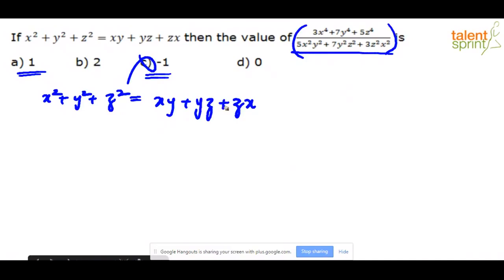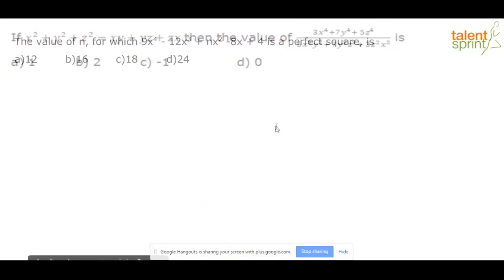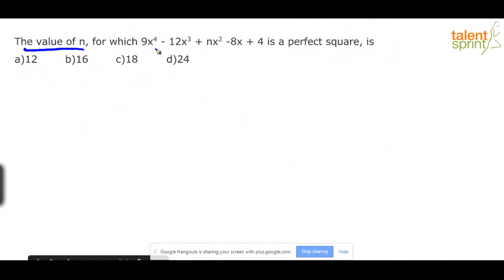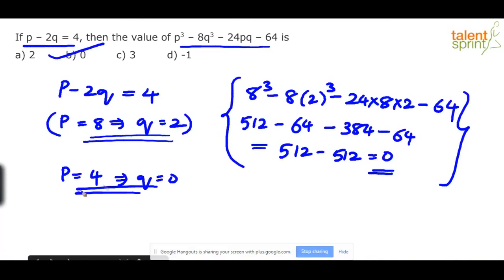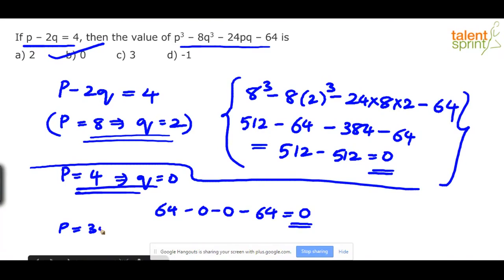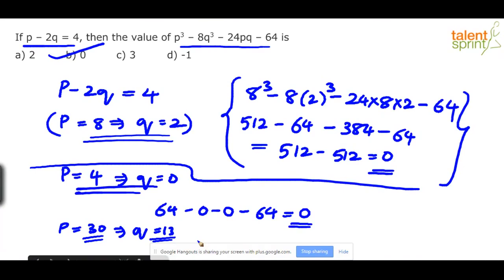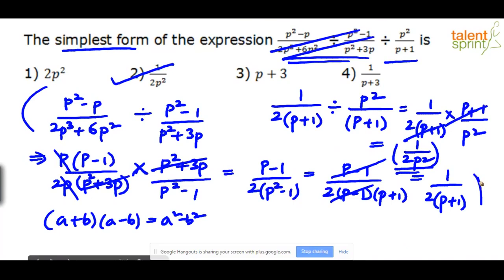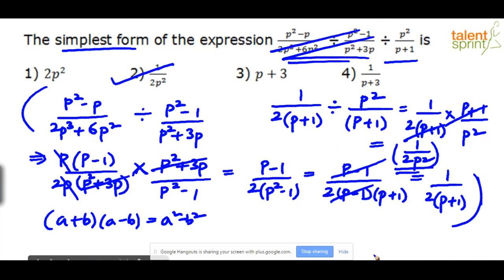Smart Methods and Techniques to Solve Questions from Algebra | TalentSprint Aptitude Prep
Subject: Quantitative Aptitude
Topic: Algebra
Sub-topic: Smart Methods and Techniques to Solve Questions from Algebra

Happy learning!